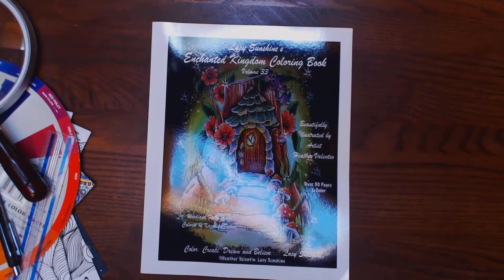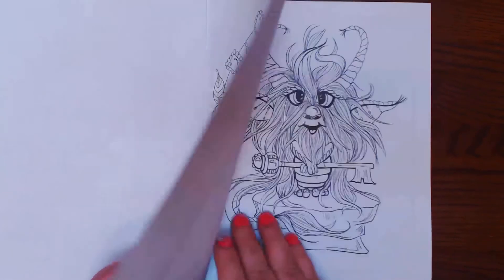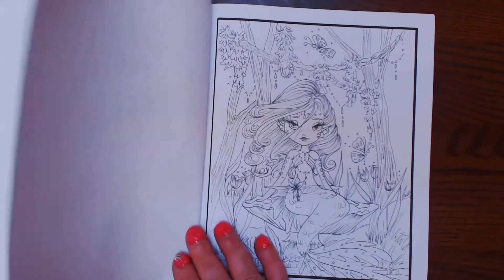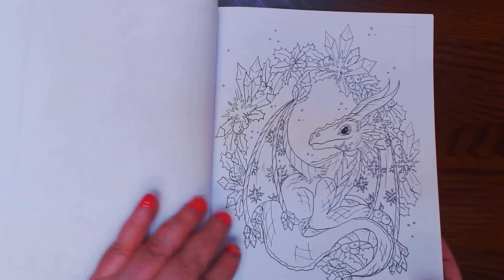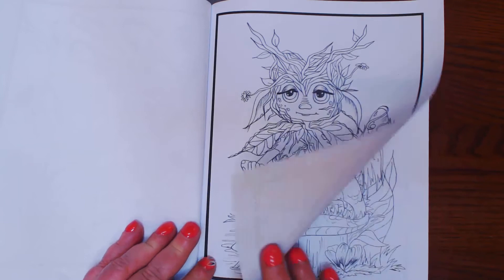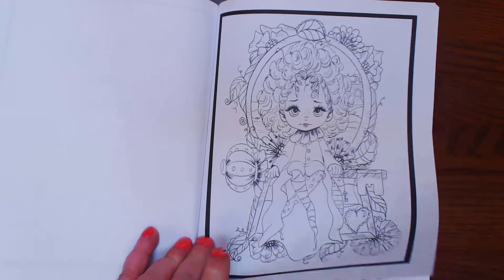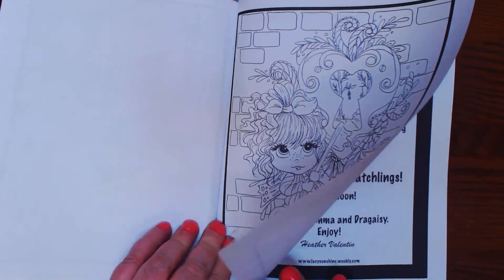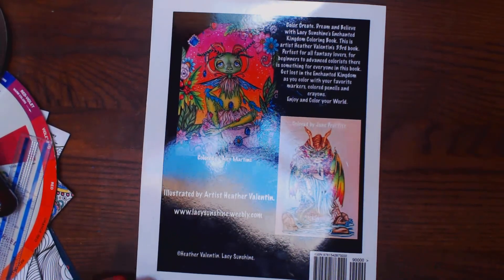"Enchanted Kingdom"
Lacey Sunshine's "Enchanted  Kingdom" coloring book, Illustrated by Heater Heather Valentin, published through CS, cute little book~~!!**    Flip through videos of Adult Coloring Books as well as tutorials, and how to's in the art of coloring painting